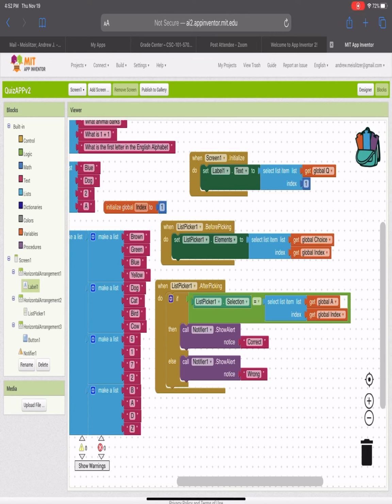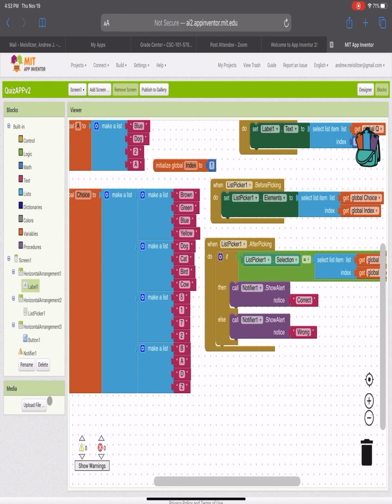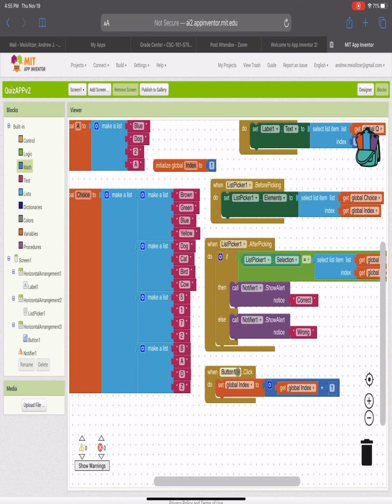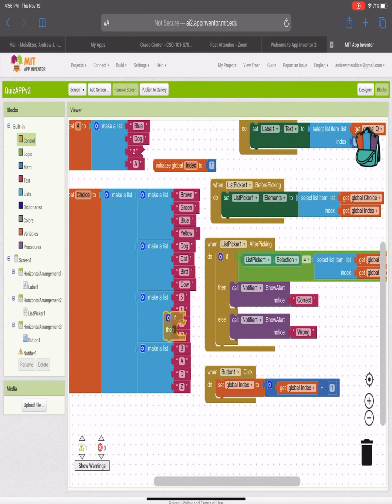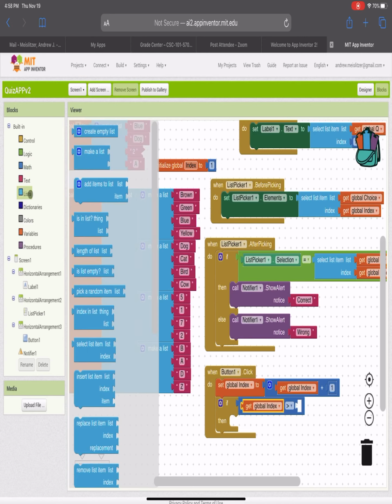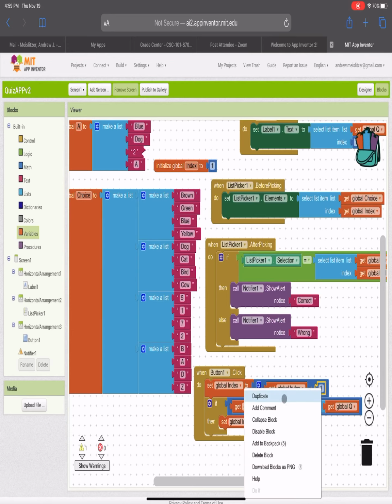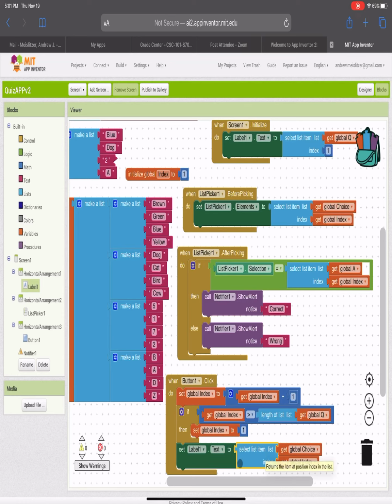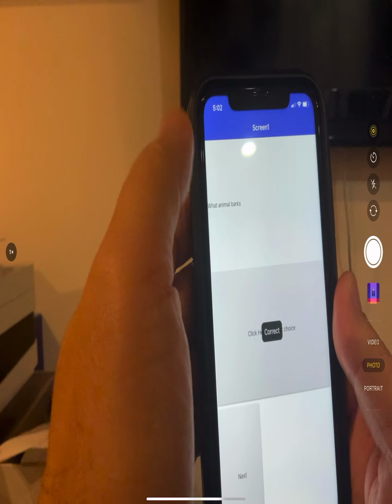CSC 101 Lists and List Pickers Part2